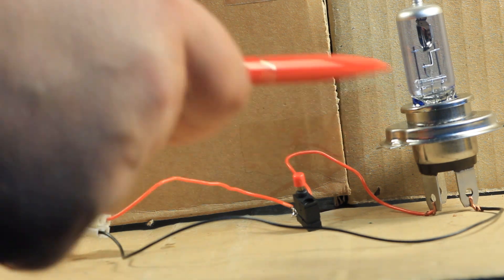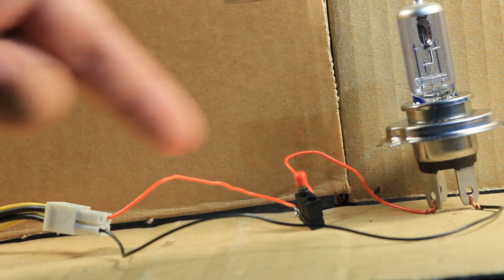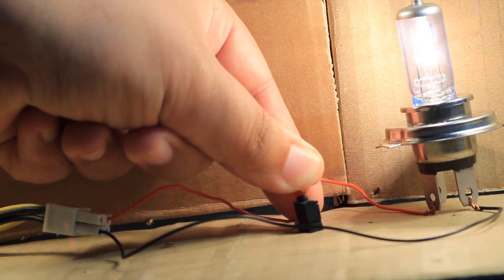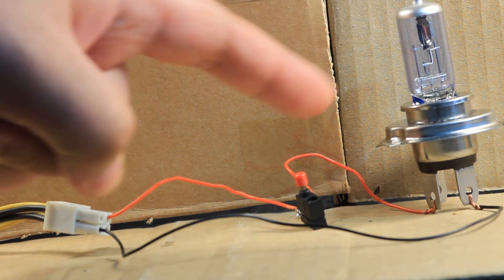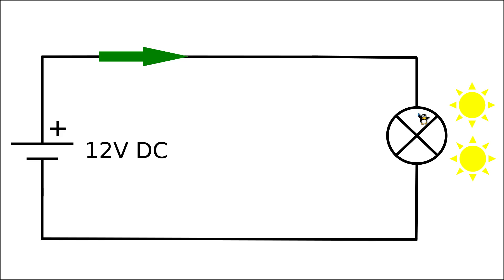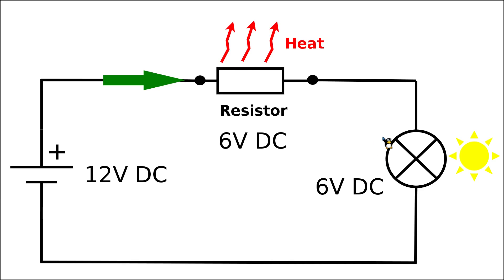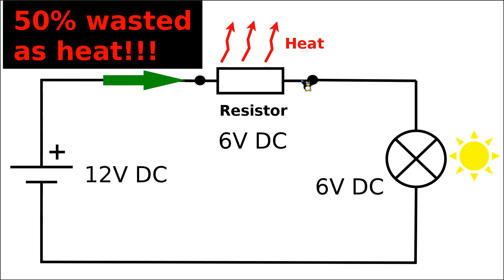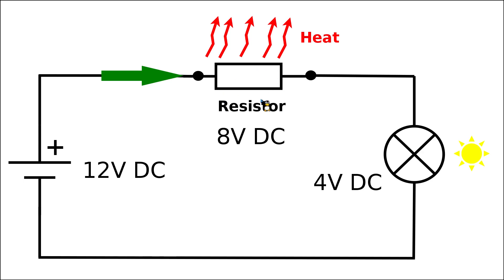Howto repair switch mode power supplies #6: Basics of Linear Regulators and voltage references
In the sixt video of the Switch Mode Power Supply (SMPS) repair series we look at the basic ideas and priciples of operation of linear serial regulators. Serial regulators are used in every power circuit in order to generate stable supply voltages. Even in SMPS we will rely on linear regulator circuits to get stable voltages in order to feed integrated circuits like the APFC controller, the Pulse Width Modulation (PWM) controller chip, or the supervisor chip. Furthermore, these integrated circuits will contain highly precise reference-voltage generators, which are also based on linear regulators.

The video is built up such, that we start from a simple circuit with an incandescent lamp, and we introduce step-by-step new elements into the circuit to get a high power linear regulator. First the functionality of the series drop resistor is discussed. Next, we look into the case when the input voltage is fluctuating over time. In such cases for low power applications we can use a Zener diode in series with a fixed resistor. The functionality and the main property of the Zener diode is briefly introduced (without going into detail about avalanche current, etc.).

Next, we focus on medium and high power applications, where a bipolar power transistor is being used as a variable resistor, where the equivalent resistance between the Collector and the Emitter can be adjusted through a driver signal fed into the Base electrode.

In real-life circuits, most often a voltage reference circuit formed by a Zener diode and a fixed resistor is used to provide a stable voltage. This reference voltage is than fed into the Base of a power transistor, which in turn is able to provide stable output voltage even for medium and high power applications. Thus, practical circuits are combining Zener reference diodes with power transistors. For example, serial regulators available in three pin power packages, like the LM317, or the classical 7805, they use a similar inner circuit, where the three pins correspond to the power input, power output, and to the ground for the reference diode.

One major drawback of linear regulators is, that they dissipate a large portion of the input power in form of heat. This makes linear regulators rather inefficient. Due to the low efficiency, one also need to design linear series regulators with large heatsinks and even with active fans to extract the waste heat. To reduce the amount of power wasted, and to make more efficient power supplies, SMPS use instead a technique called Pulse Width Modulation.